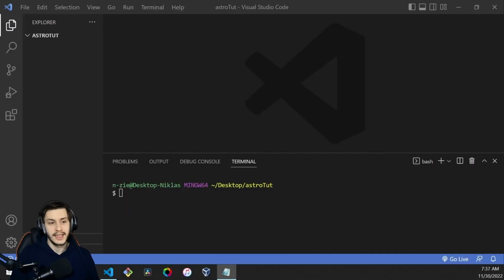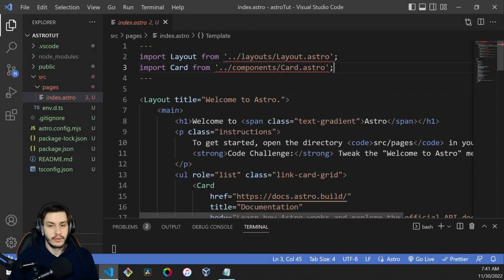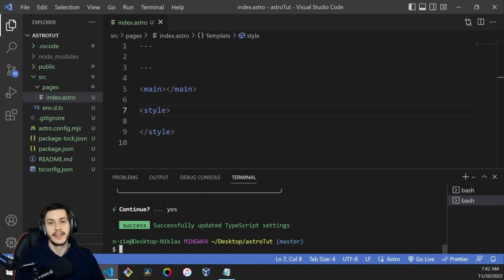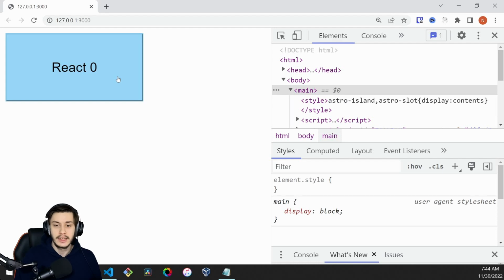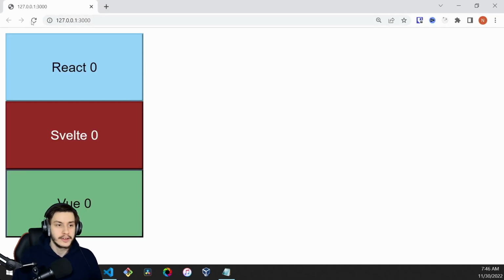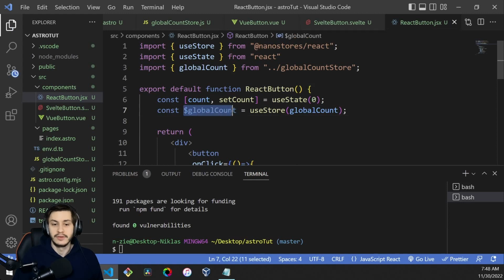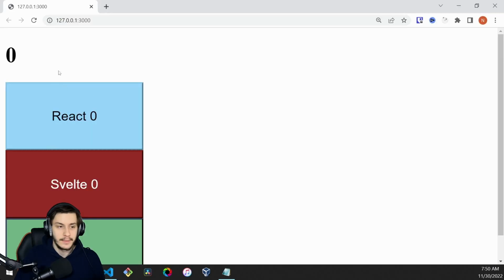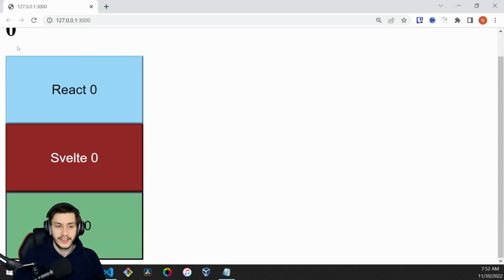Cant Choose A Framework? - You Dont Have To!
Choosing a Framework can be a hard task. But luckily you dont have to choose a framework, because you can use multiple frameworks in the same project using Astro. And you can even share state between them using nanostores.

Timestamps:
00:00 Setting up Astro
01:35 Adding Frameworks to Astro
01:58 Integrating React into Astro
03:20 Integrating Svelte & Vue into Astro
04:02 Sharing State betwenn React, Svelte and Vue